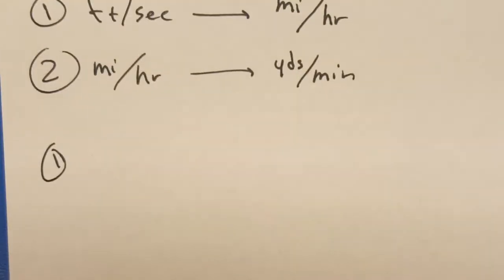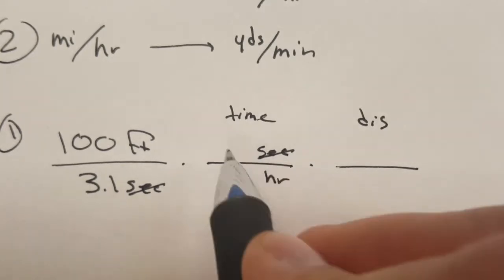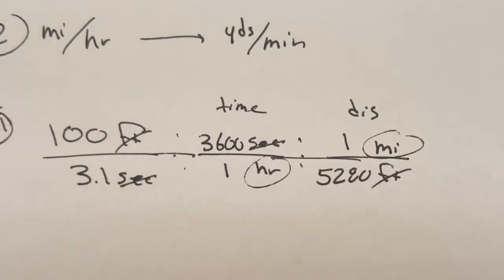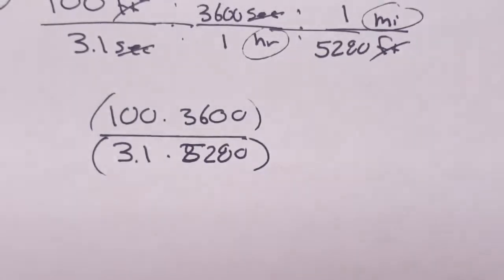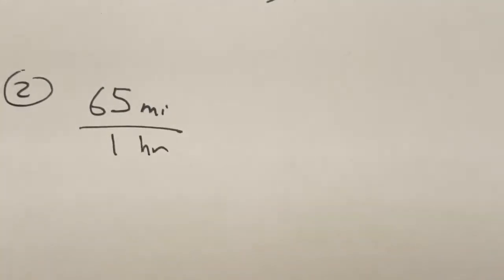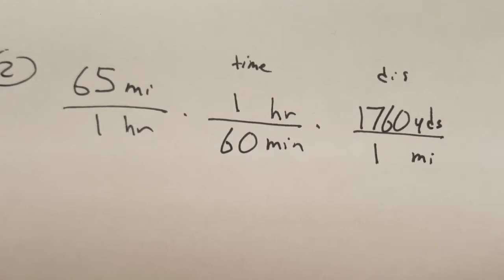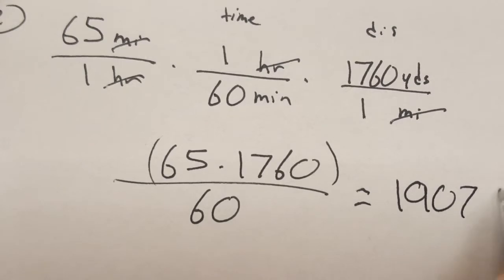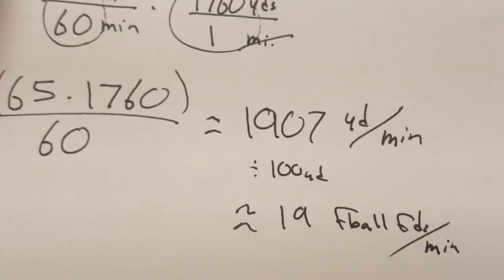2.6 Rate Conversions